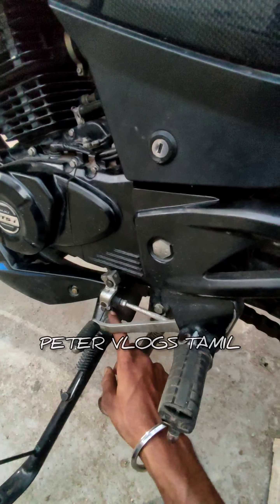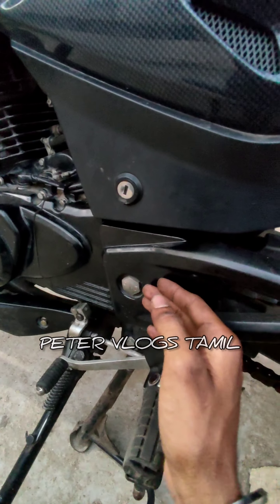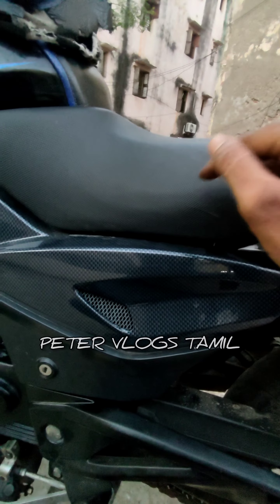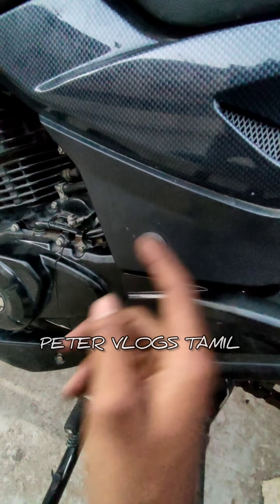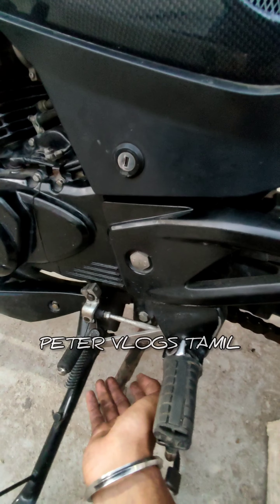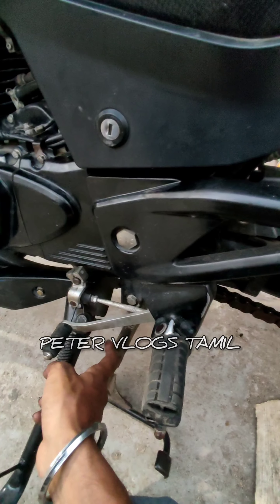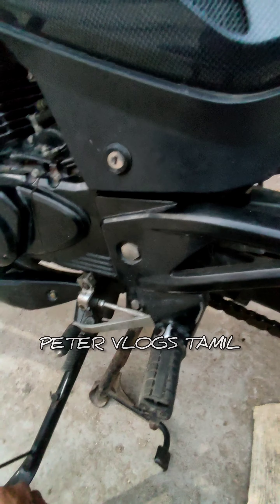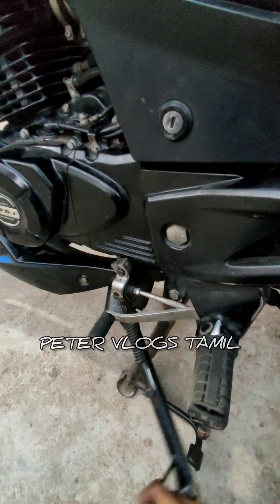Pulsar 220F BS6 Side Stand Sensor Issue | Peter Vlogs Tamil